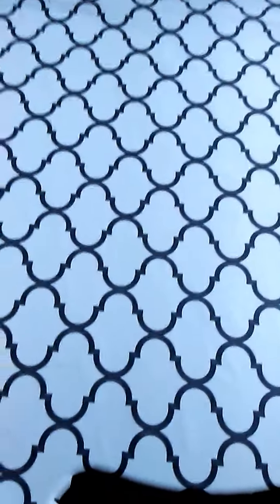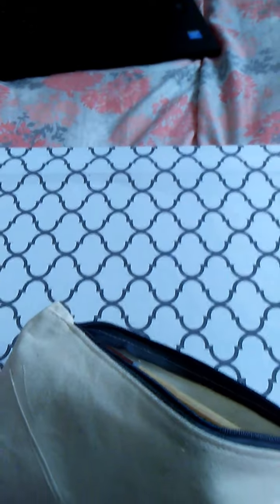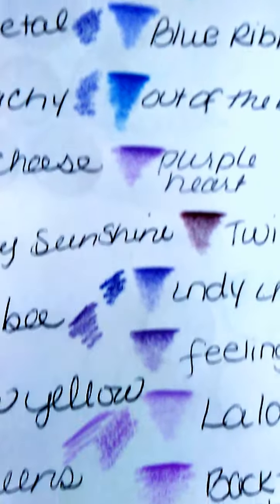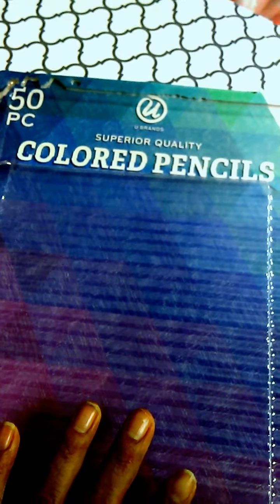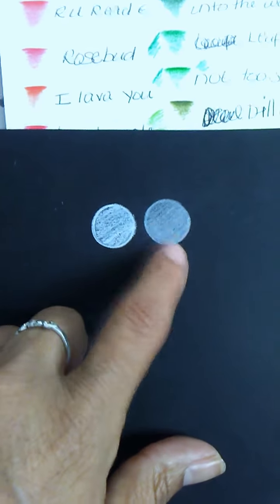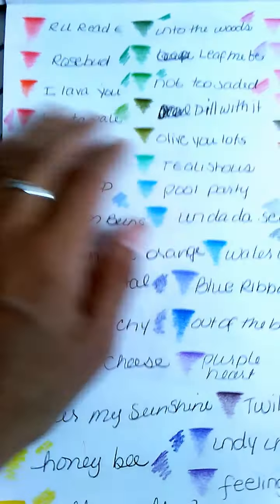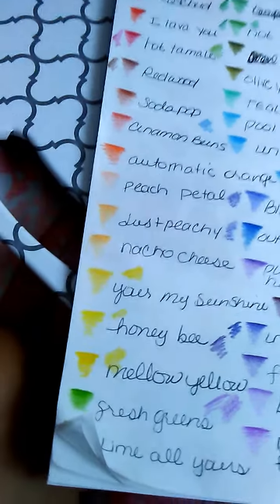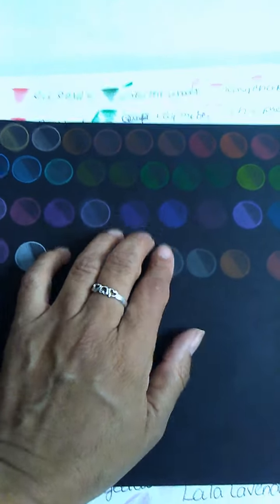Affordable Color Pencils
Hi everyone!, I want to share this great deal that I found At Costco.  These are colored pencils from U brands.  It comes with 48 colored pencils, a pencil sharpener (2-Holes) and a canvas pencil bag to store the pencils and sharpener.  All for the great cost of $8.69 plus tax.   They are perfect for all those people who want to get started with coloring, but not spend so much money in the process.  If this has helped you in any way, please hit like.  Thank you and have a blessed day.